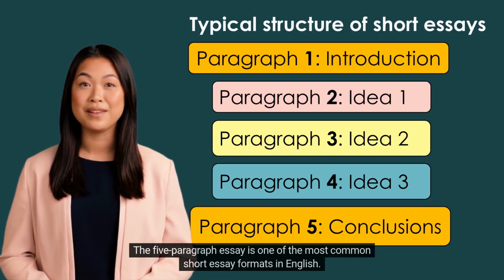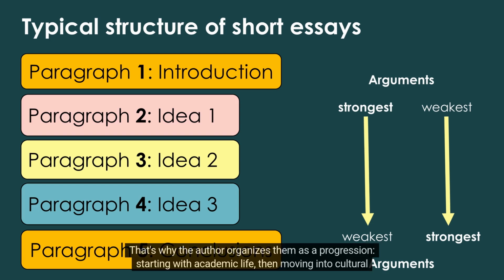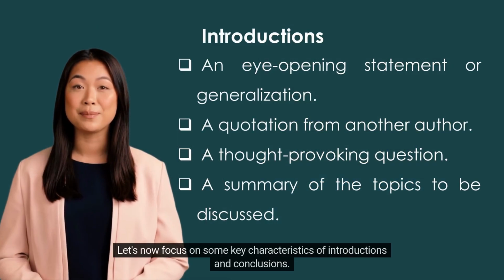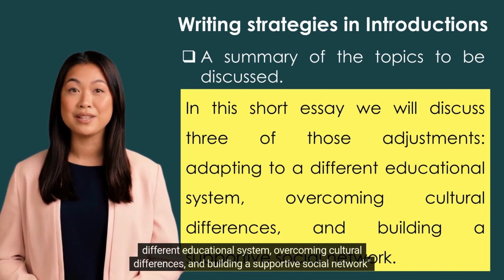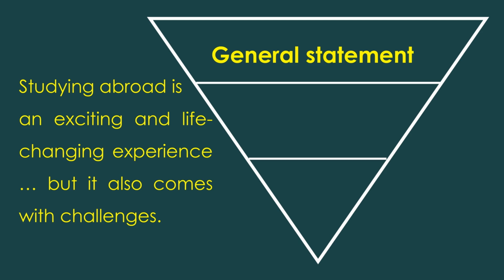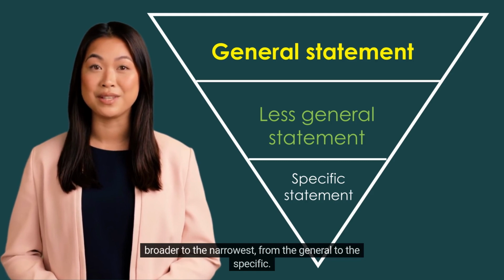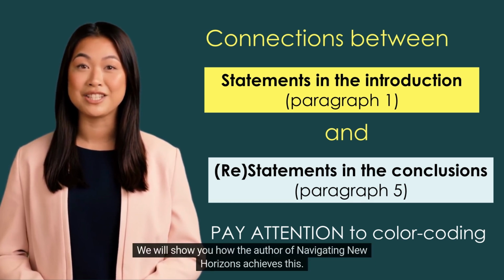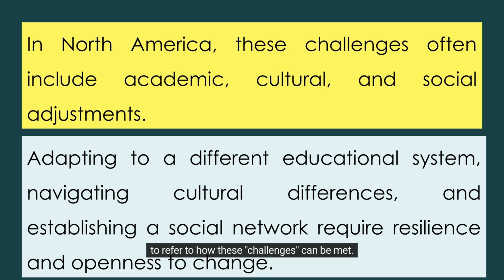ENG 1015 Videos - Short Essays in English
This video breaks down the structure of 5 and 8-paragraph essays, showing how to craft compelling introductions that grab attention and strong conclusions that leave an impact. Unlock the secrets of organizing your thoughts, writing clearly, and tackling your written assignments with confidence.